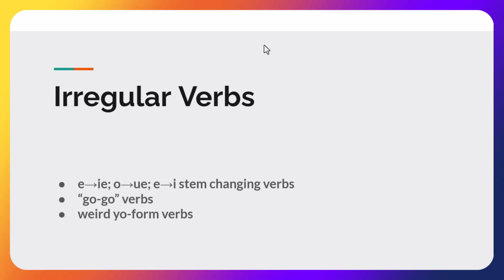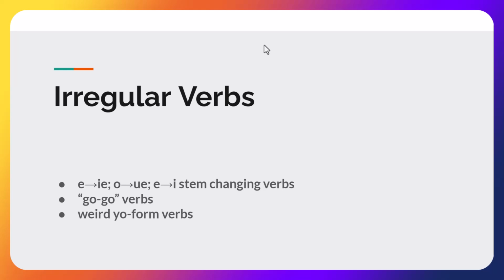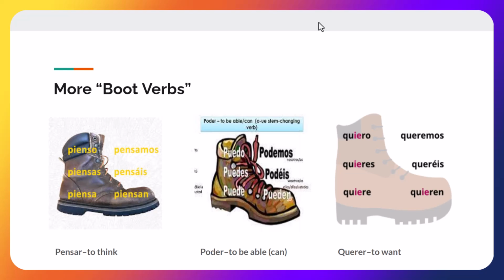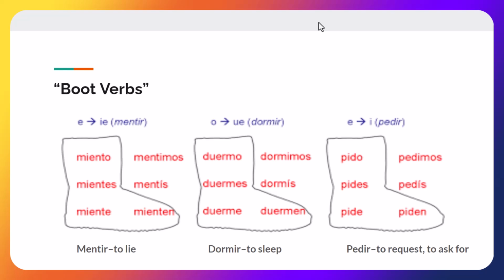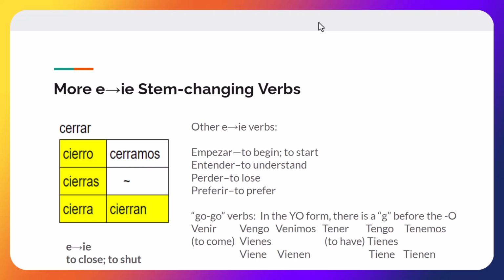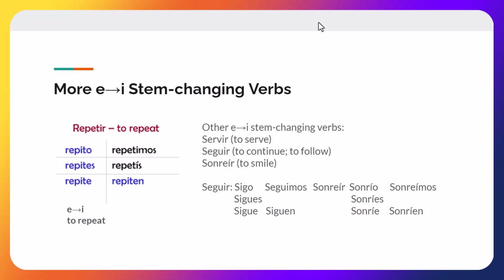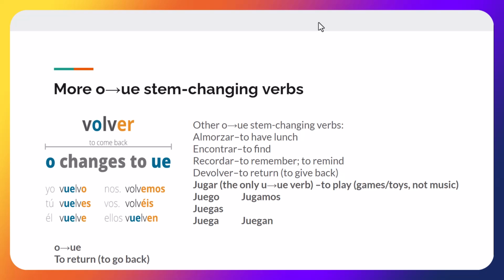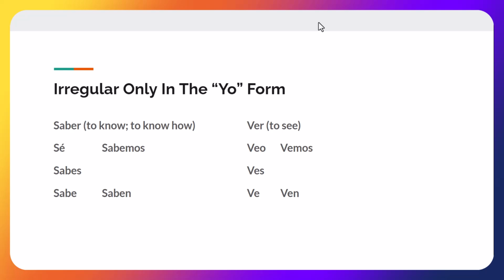Irregular Present Tense Verbs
This is an introduction to present tense irregular verbs in Spanish, breaking them down and showing how they fit into categories.